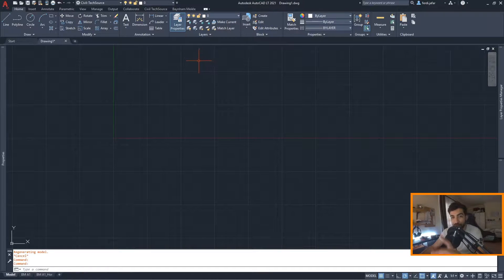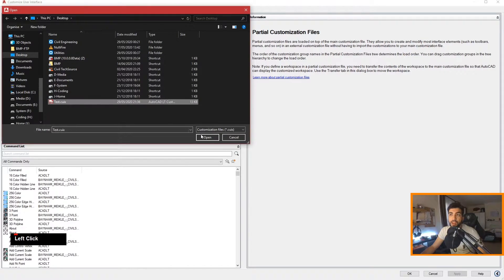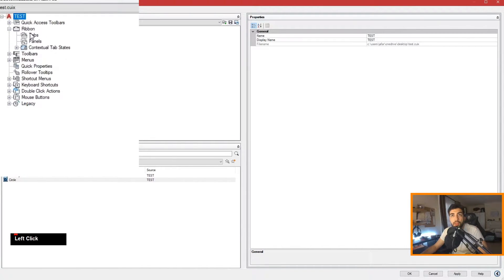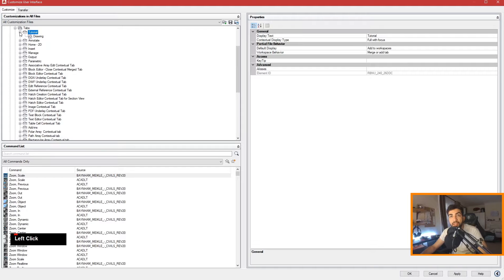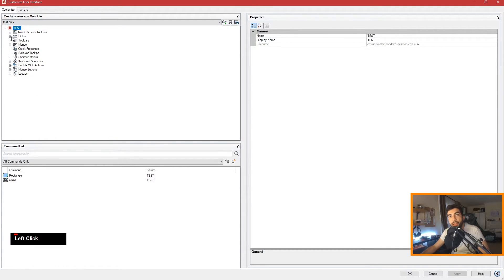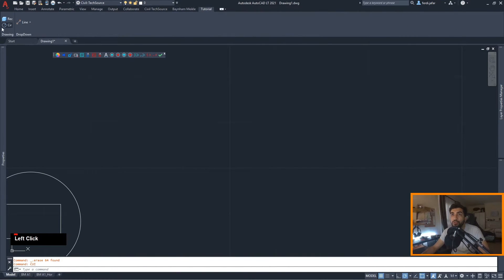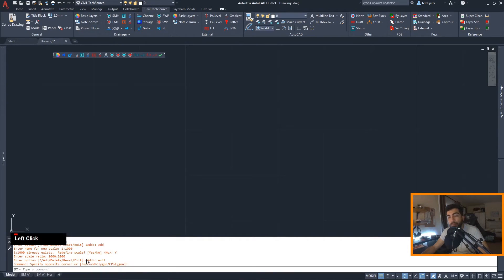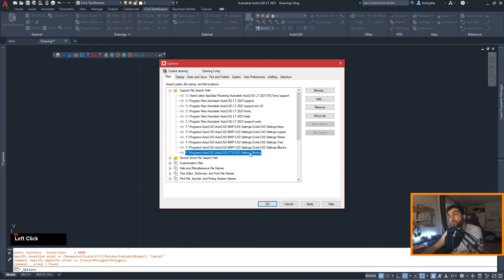How to create your own CUI in AutoCAD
Going very briefly over how to create your own custom user interface (CUI) in AutoCAD.

Thanks for Baynham Meikle for allowing us to use there content and license.